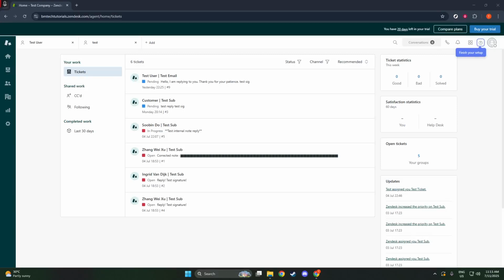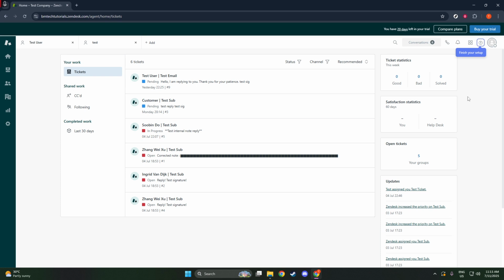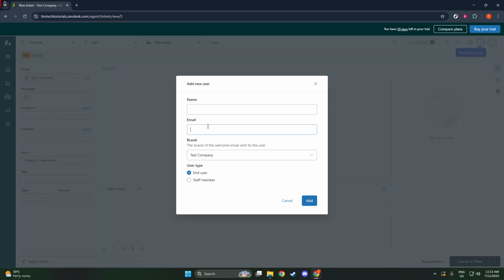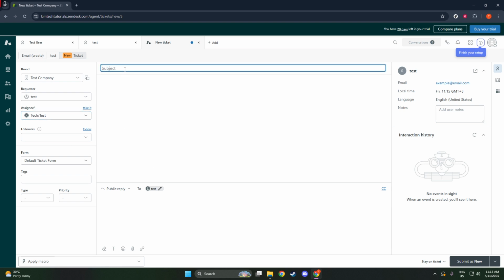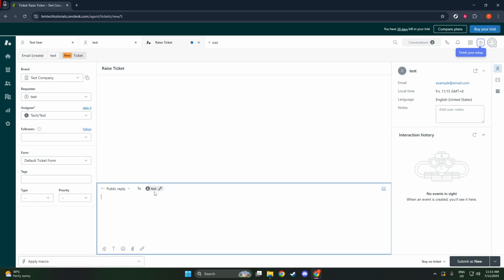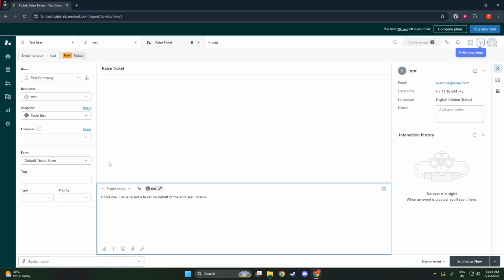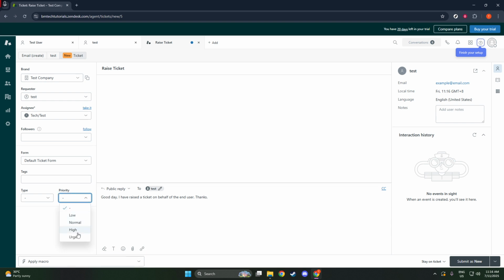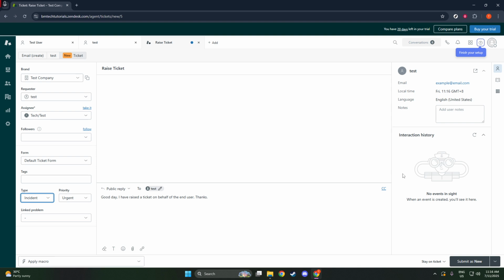How to Raise Ticket in Zendesk [2026 Full Guide]